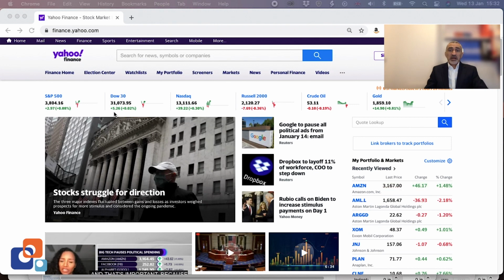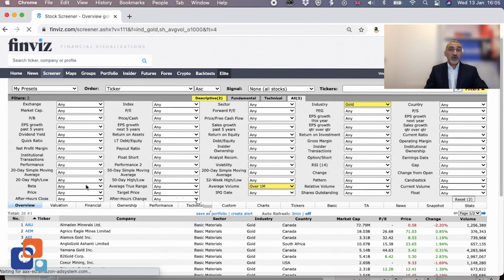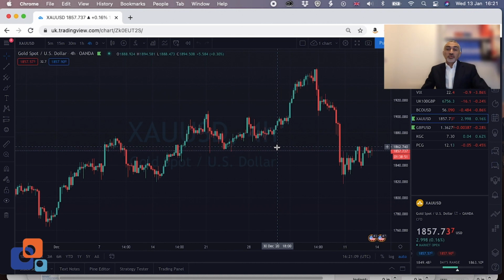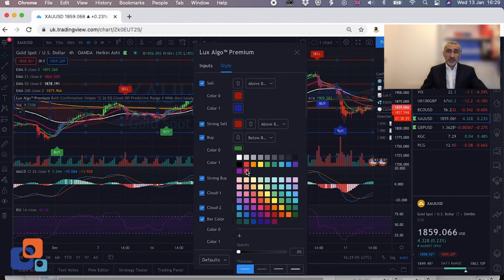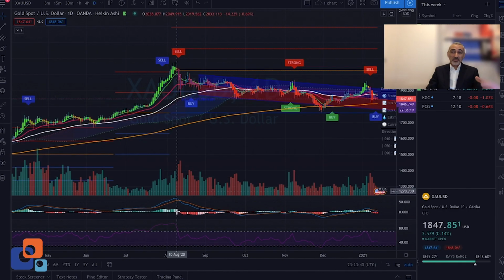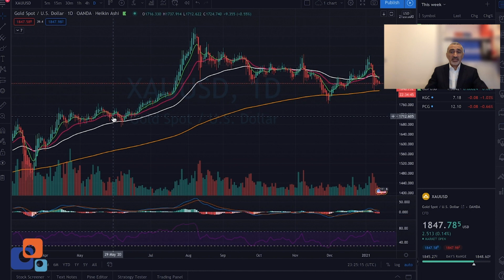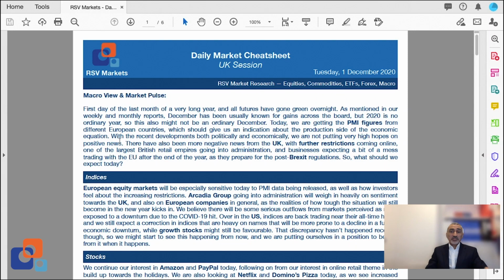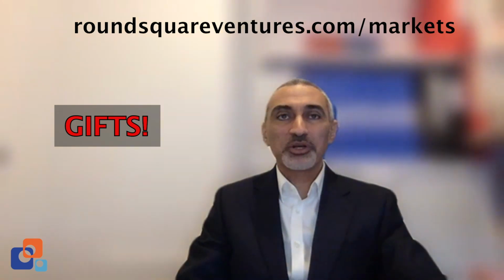Invest & Trade Like A Pro - Complete Guide Webinar - 14 Jan 2021 - by Hassan Afifi | RSV Markets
This webinar was recorded live on 14th January 2021. Please note that references to chat are no longer valid, since this is now a recording.

This webinar was presented by institutional markets analyst, Hassan Afifi, about the exact steps institutions take to trade and invest properly, and achieve consistent profits.

Whether you're new to the markets or you have been trading and investing for years, you now have the chance to unlock consistent profitability and start to improve your account balance through these simple steps.

The steps are suitable for anyone who trades or invests in indices, commodities, forex, stocks, with examples given to clarify the process.

. To follow and copy Hassan's public trading portfolio, you can get more details on the following link:

Links/documents mentioned in the webinar:
- 1:15:37 Webinar Document
- 1:24:43 Daily Market Cheatsheet Sample
- 1:27:26 Weekly Market Preview Sample
- 1:28:30 Monthly Market Digest Sample
- 1:30:00 Full membership subscription